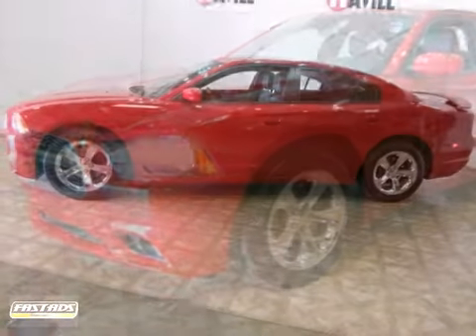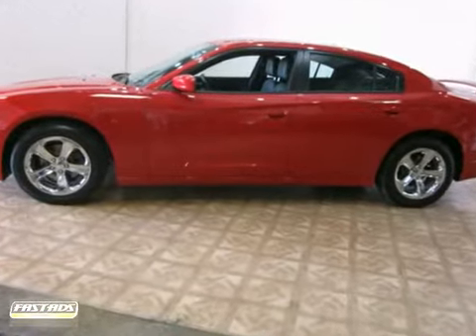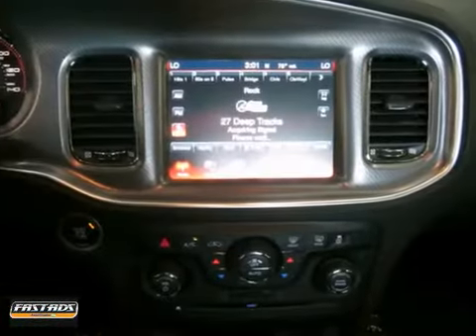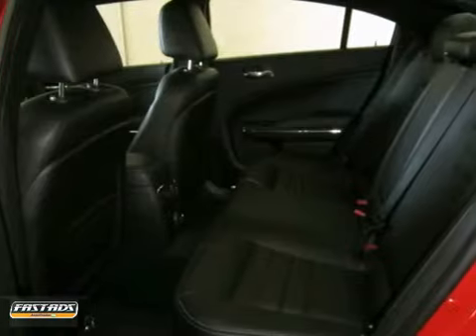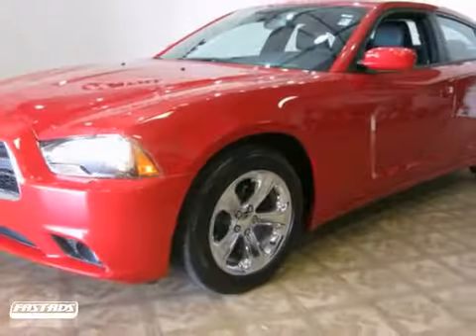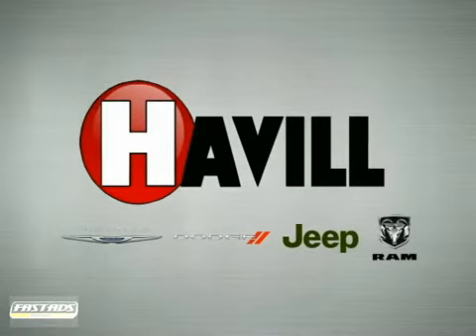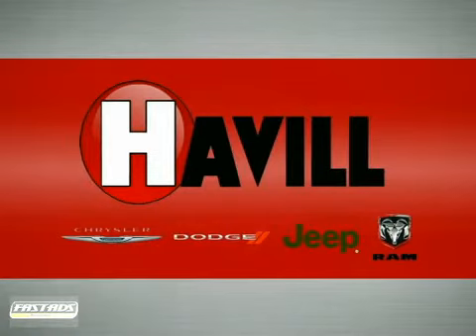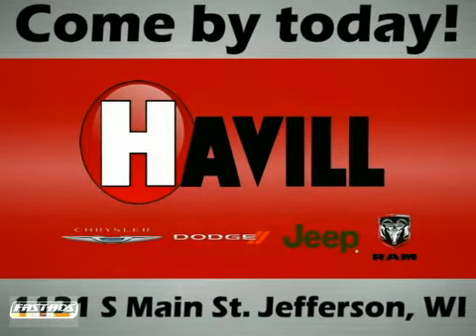2013 Dodge Charger D800 in Madison Jefferson, WI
If you are looking for real value on a great new car, Havill Chrysler Dodge Jeep Ram invites you to call and make an appointment to view this 2013 Dodge Charger, stock# D800. We are conveniently located near Madison Jefferson, WI and known for our great selection, reliability and quality. Call to take a look at this 2013 Dodge Charger today.

Havill Chrysler Dodge Jeep Ram
1121 S Main St.

At Havill Motors, our highly trained sales staff has earned a credible reputation with their many years of service and commitment. Our goal is to make sure that each of our customers receives the quality service that we have built our name on. We offer a very extensive inventory available at competitive prices. You don&#39;t have to take our word for it...we let our sales, service, and parts speak for themselves.